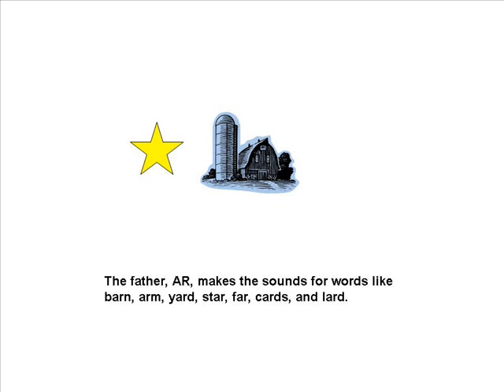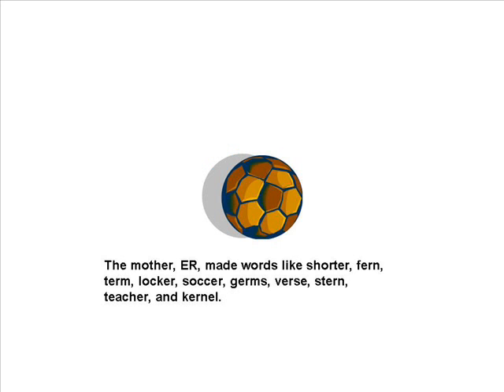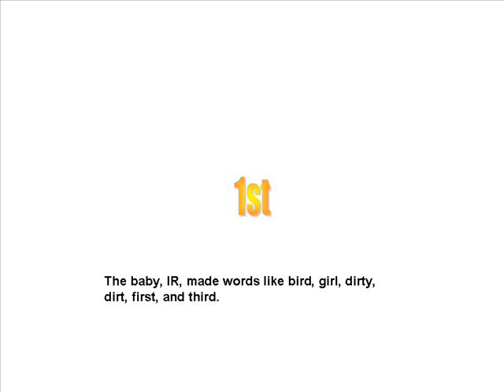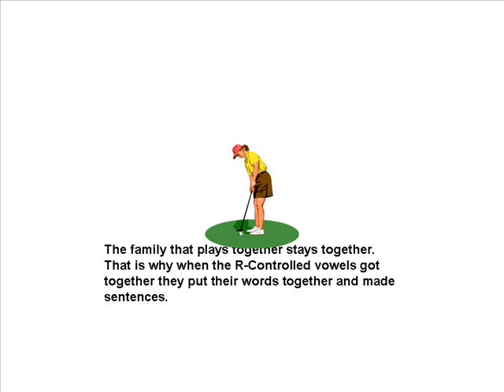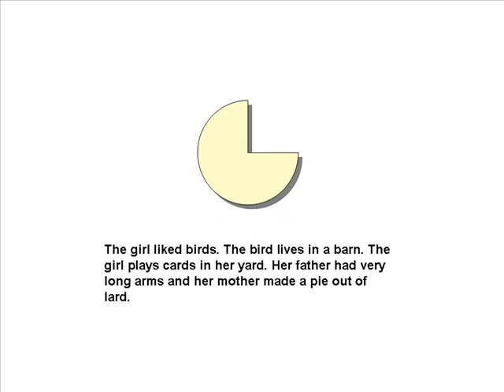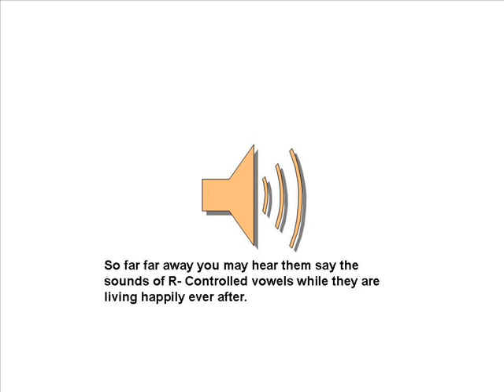coaching movie etext